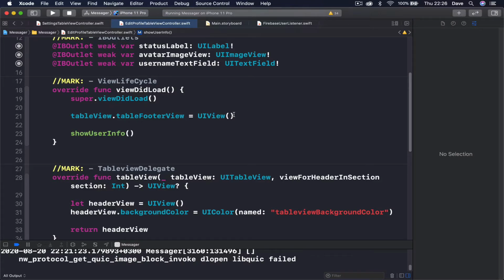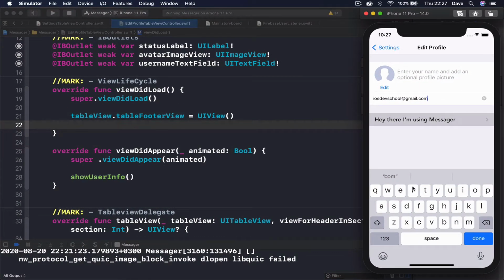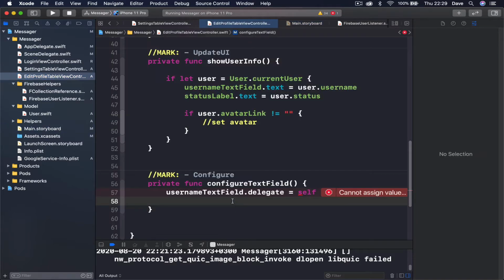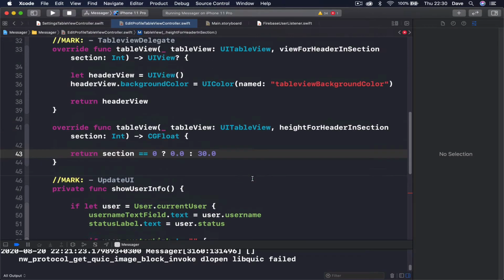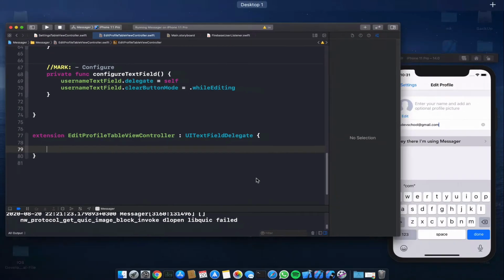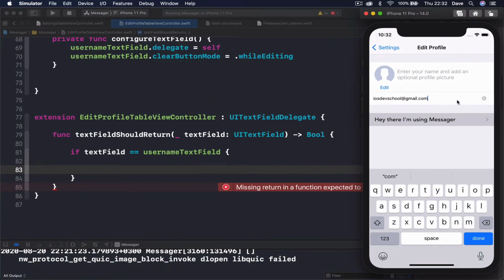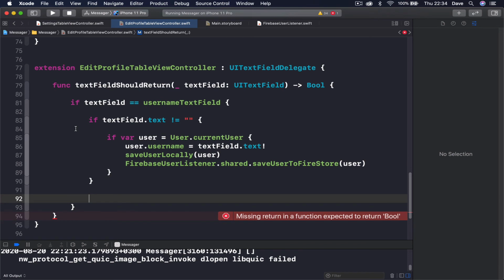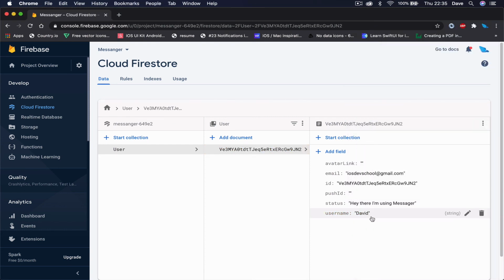iOS 14 Chat tutorial, part 22 of 30